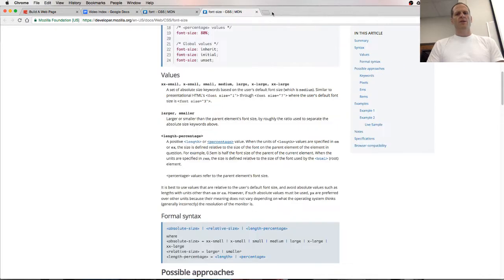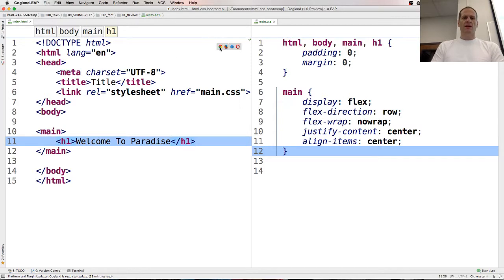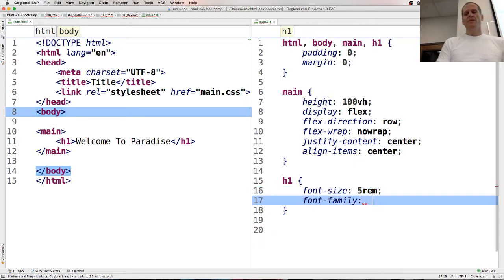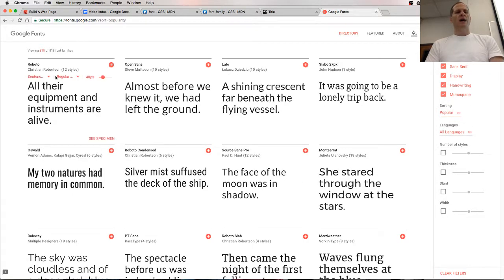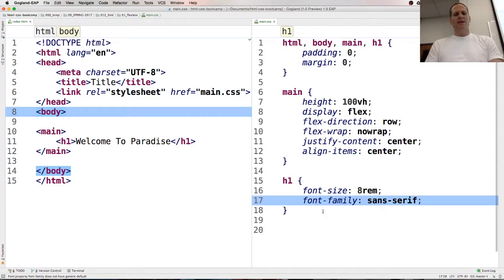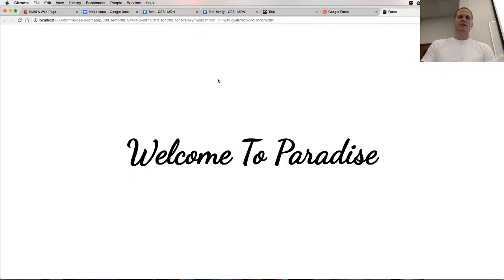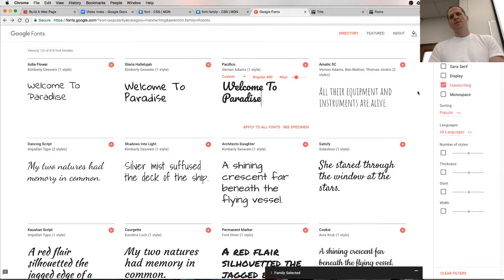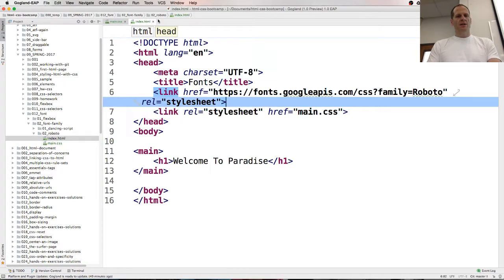Using Google Fonts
How to use Google fonts